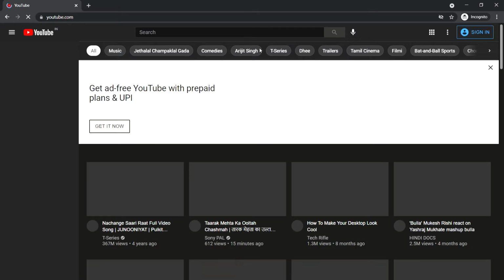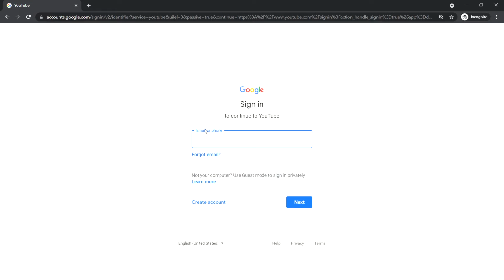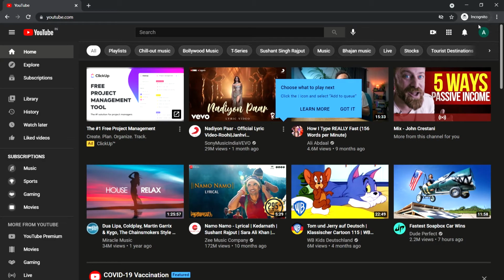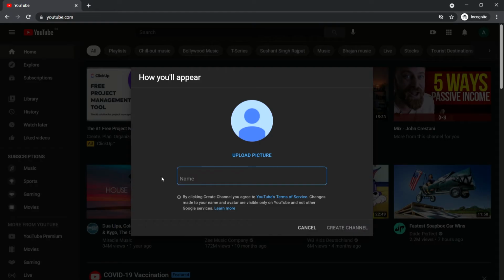How To Start A YouTube Channel For Free in 2021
Learn how to create a YouTube Channel in 2021! A step-by-step beginner’s guide | How to create a youtube channel.

Mic Used in the video

Inspired By Justin Brown - Primal Video, Techno Ruhez, Think Media, Digital Raj.

How To Create YouTube Channel in Mobile 2021 (In HINDI) | Make YouTube Channel In 10 Seconds कैसे?🔥🔥